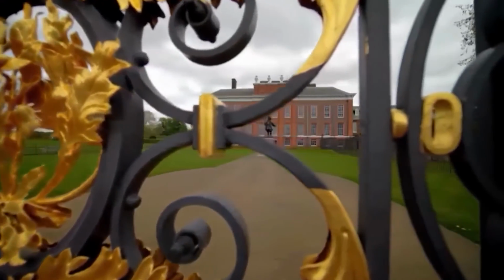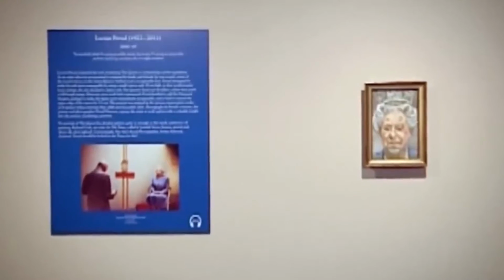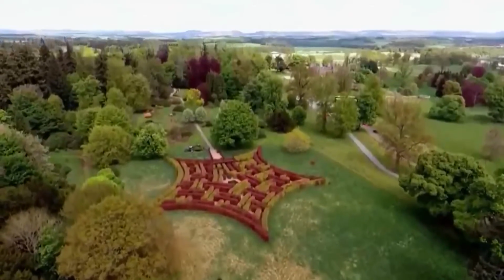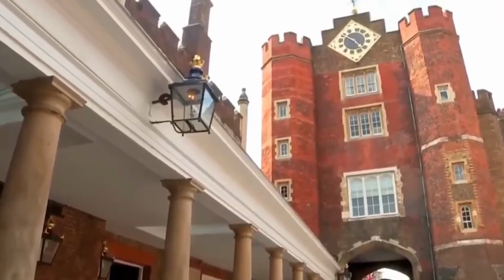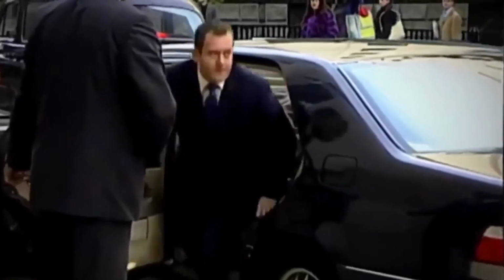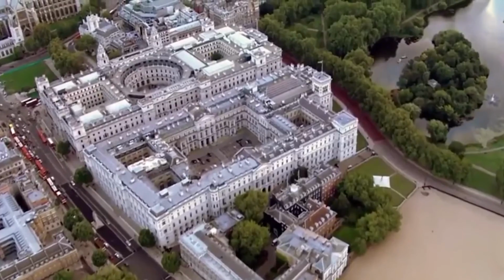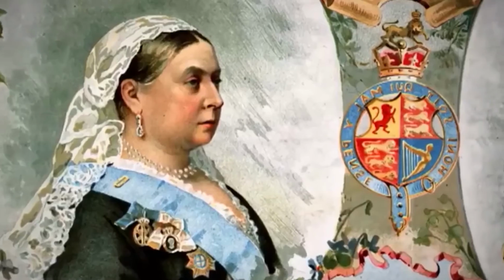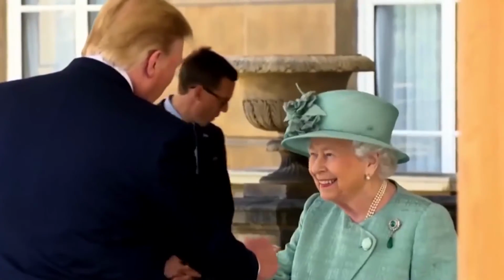Secrets Of The Royal Palaces Part 2: Balmoral Castle - UK Royal Documentary